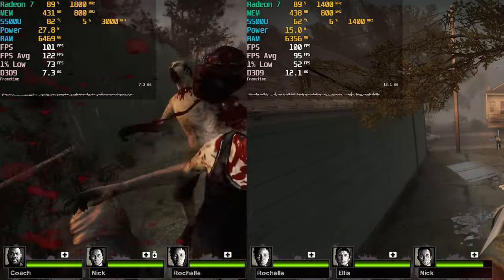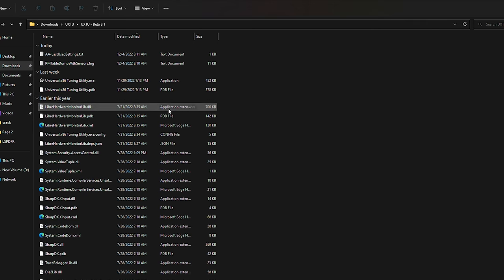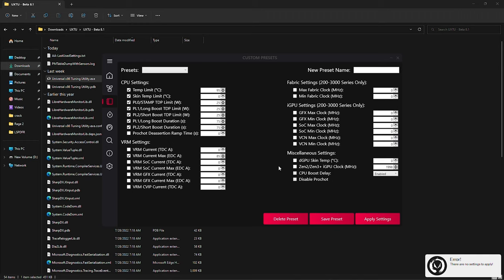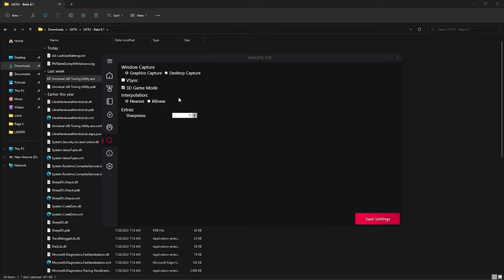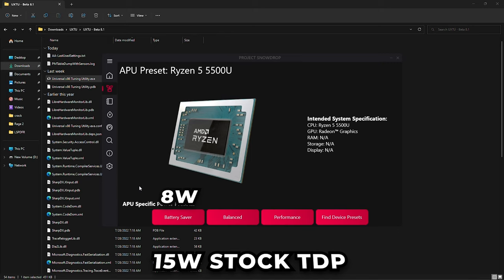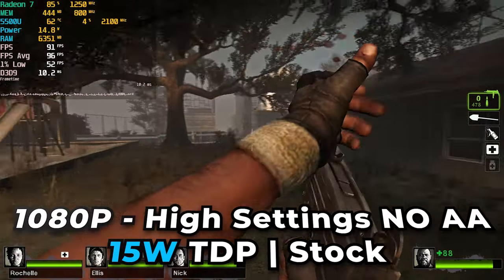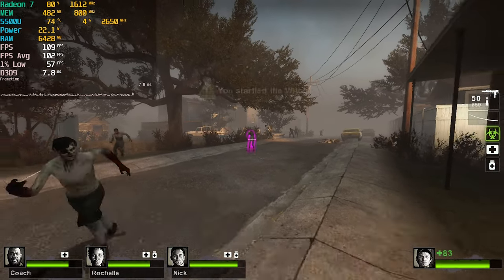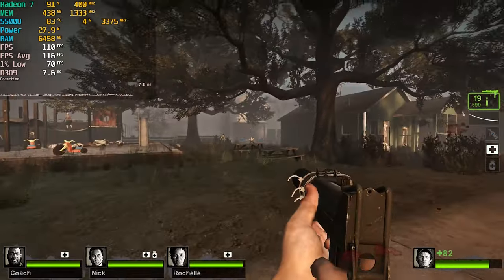How To Increase Performance on AMD Laptop! | Universal x86 Tuning Utility | RAISING TDP TO BOOST FPS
ETH - 0x8C6AC24C89124bBFB946cdffE309fA14A2f4Ceb5